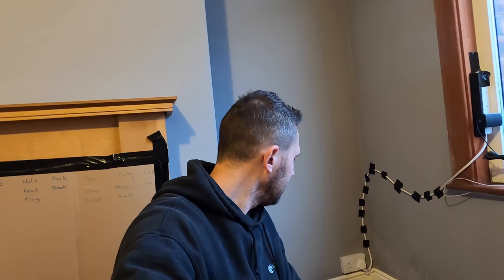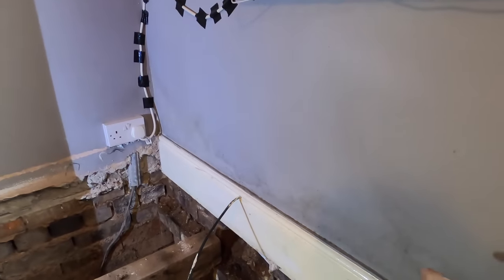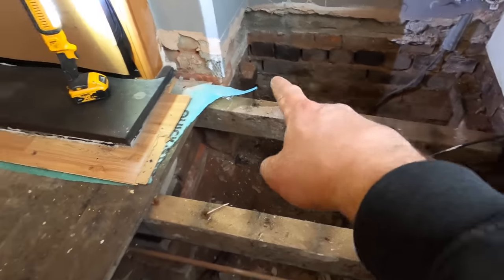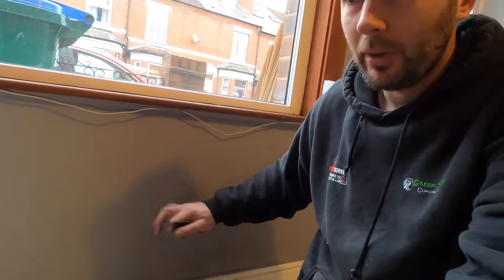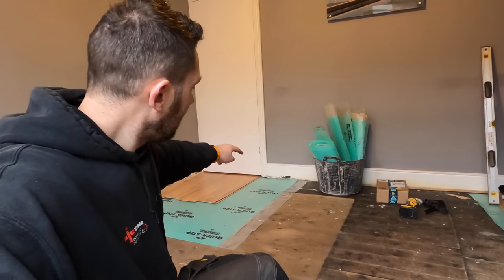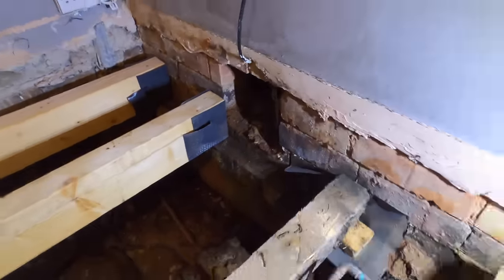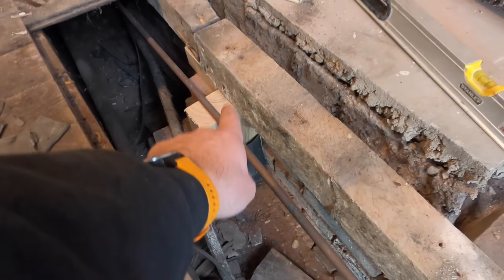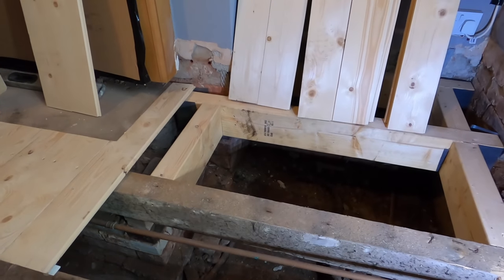Replacing Rotten Floor Joists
Today we are going to be replacing some rotten floor joists because the living room floor has dropped well over an inch. We show you how to replace floor joists and how to remove skirting boards with minimal damage. All this done with the biggest migraine I have ever had.